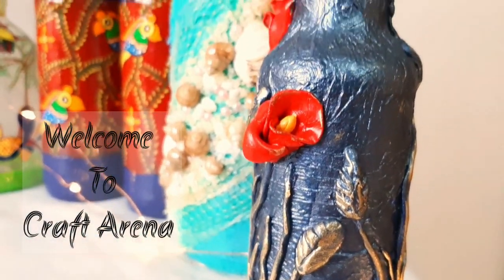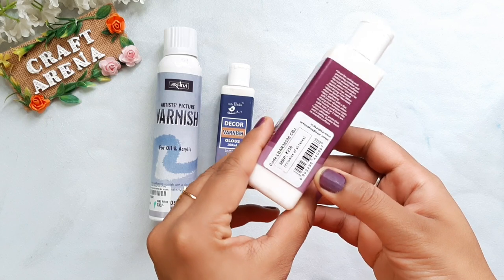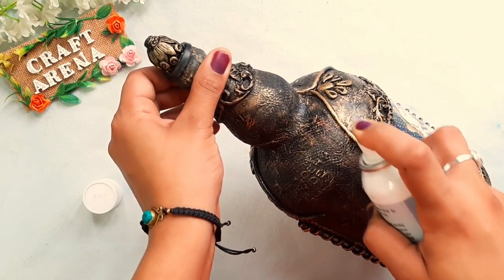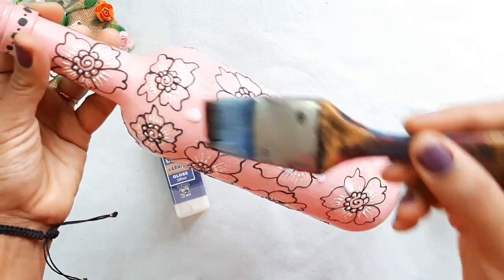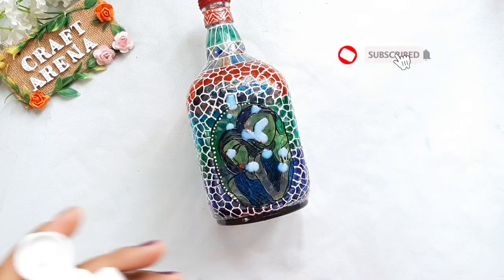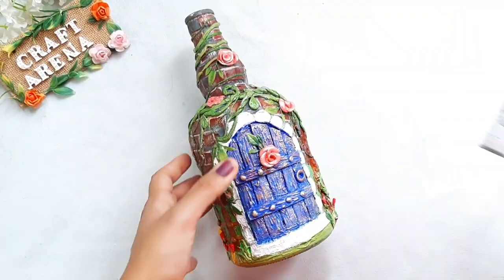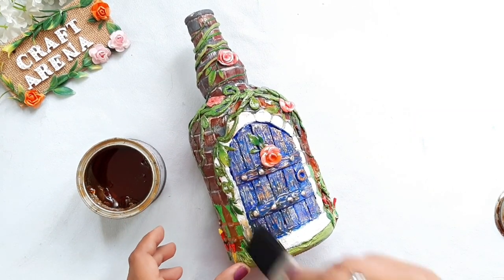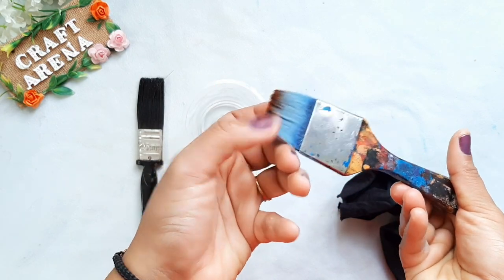How to apply Varnish on Bottle Art + How to wash brushes l All About Varnish l Types of Varnish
🎨Do Share your Recreations with me on my Instagram🎨

🔔And hit the "BELL" icon to receive regular updates whenever I upload a new video.

Plz don't forget to give your feedback in comment section.

Happy Crafting 💞

👉All types of Varnish

▪️Itsy Bitsy Decor Varnish
▪️Spray Varnish

How to protect our artwork
How to apply varnish
How to clean our brushes
How to wash paint brushes
How to protect to dust
How to make our bottle art waterproof
All about varnish
Types of varnish
Bottle painting
Bottle art